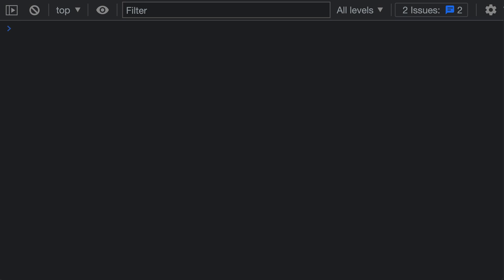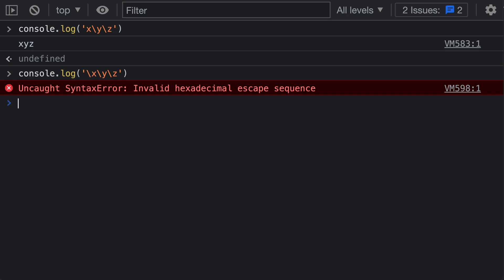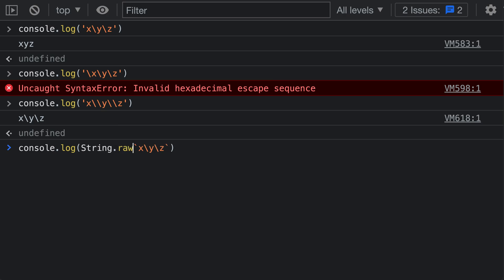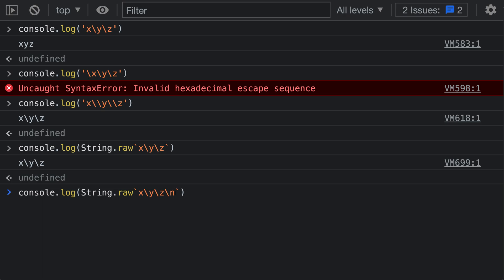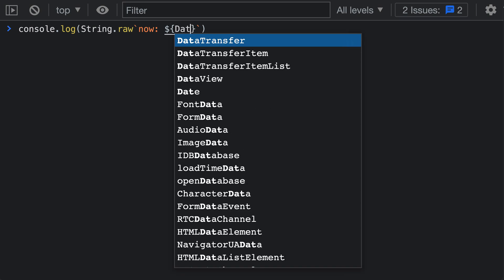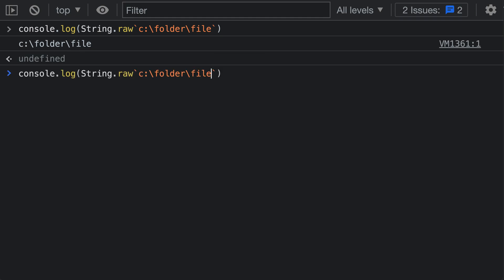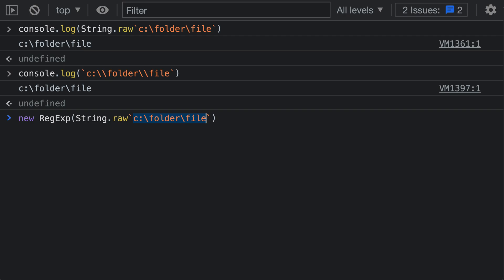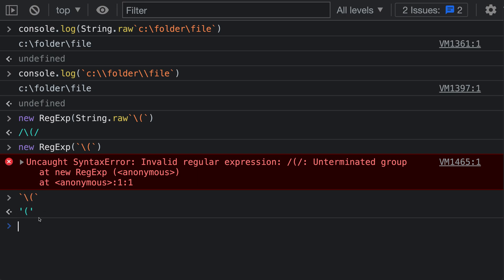JavaScript tips — Using String.raw to create raw strings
String.raw creates a raw string that does not process escape sequences. This is useful when you need to create a string that includes backslashes.

String.raw is a template tag function. You write it before the opening backtick of the template string:

String.raw`my \ string \ with \ backslashes`

The resulting string contains the backslashes. Without String.raw, these would instead be interpreted as escape sequences.